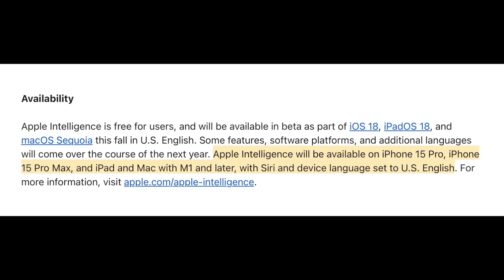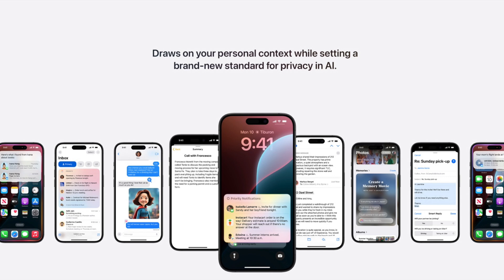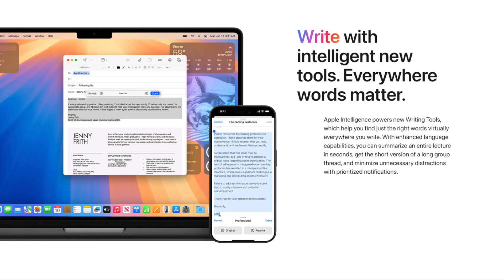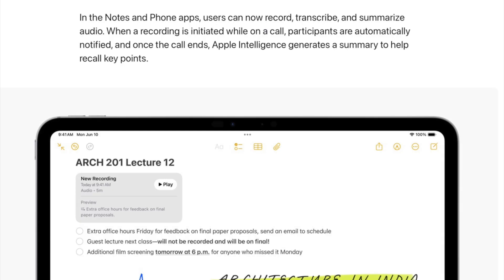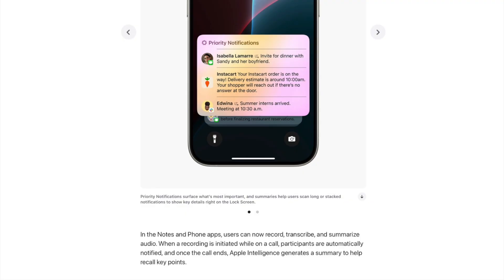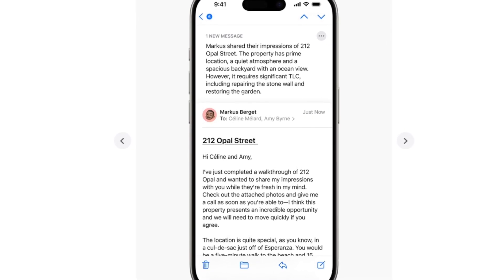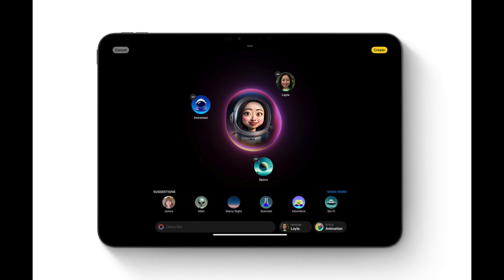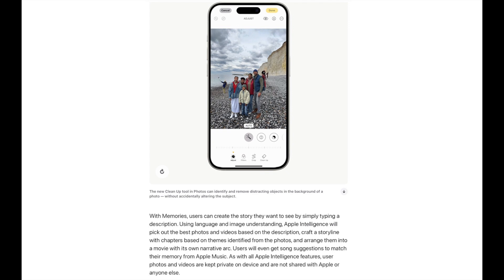Exploring Apple Intelligence: Unveiling Its Powerful Features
Video explains new features about Apple and how there AI could become the privacy for all users to enjoy AI!